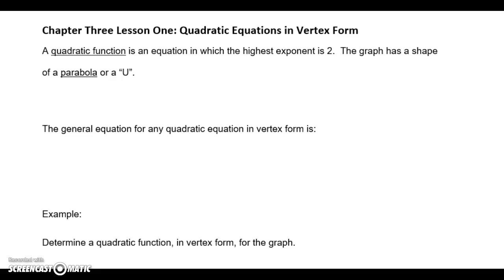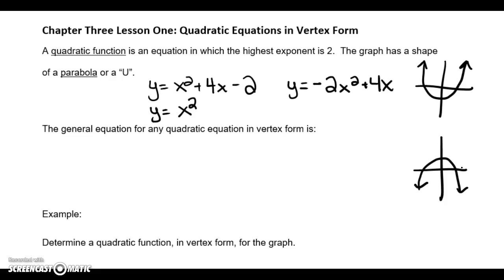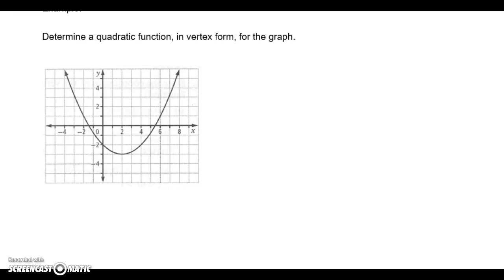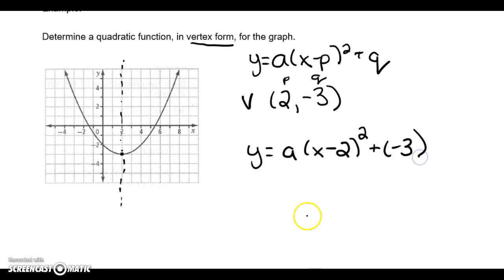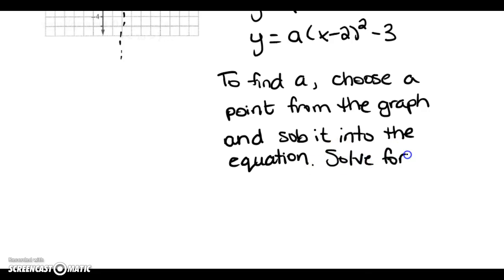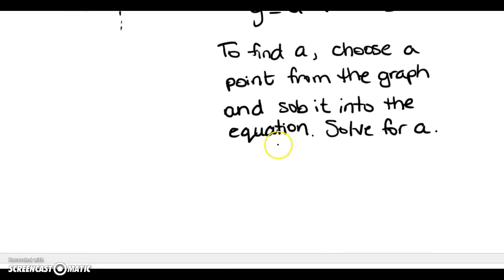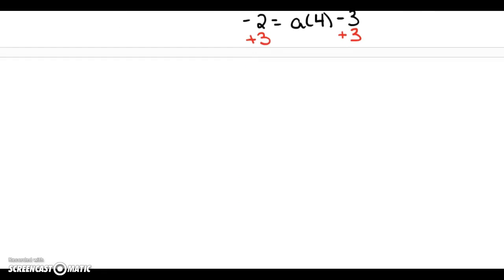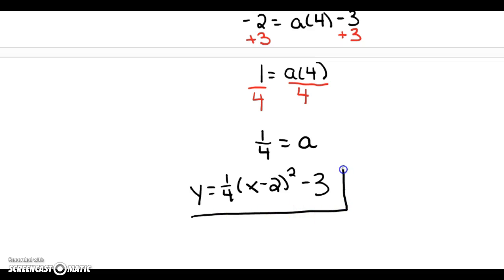PC20 Lesson 3.1 Quadratic Equations in Vertex Form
Pre-Calculus 20 Lesson 3.1 Quadratic Equations in Vertex Form.  Majority of questions come from the Pre-Calculus 11 Textbook and Workbook.